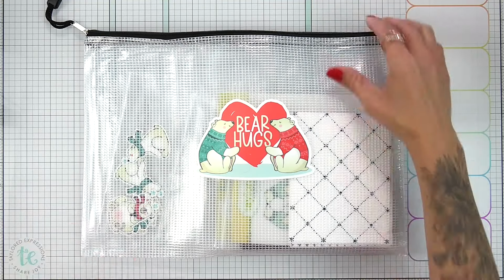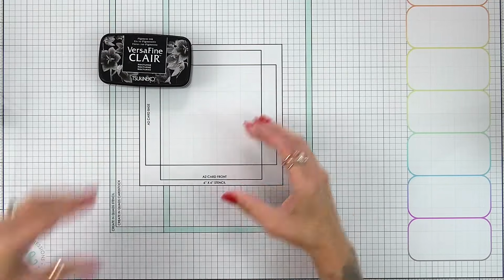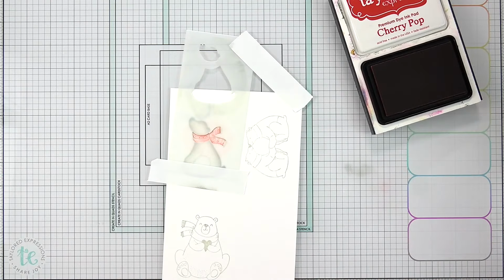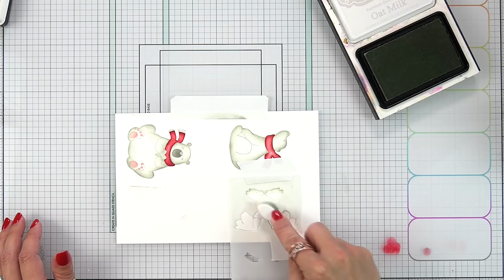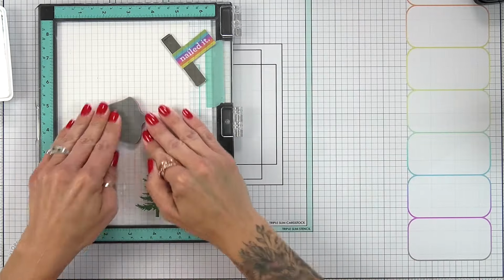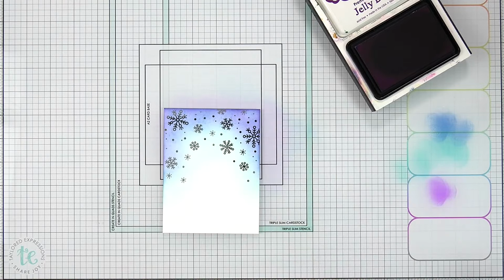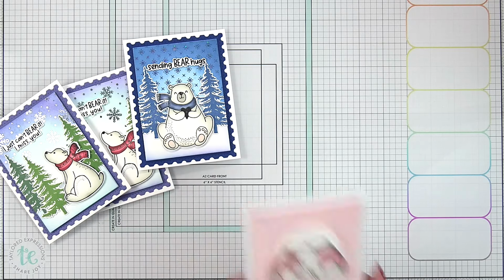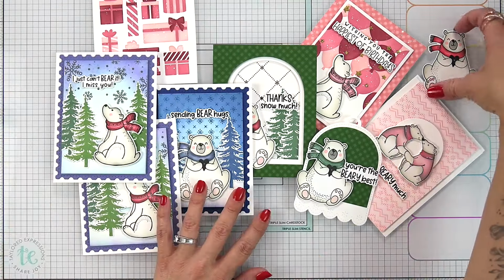Creating Polar Bear Cards using the Bear Hugs Kit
Mindy Eggen is walking us through how to create a polar bear themed card using the new Bear Hugs cardmaking kit. Mindy also shows off some extra cards she created at the end using the kit.

About Taylored Expressions:
Welcome to the official Taylored Expressions YouTube channel.
Taylored Expressions began in 2008 and has grown into a company known throughout the paper crafting industry. Our unique brand offers high-quality, American-made products, trendy and timeless collections, and a sense of community. With thousands of stamps and dies, Taylor has maintained her desire to provide meaningful ways for people to live their lives creatively and has added a variety of social media channels to her blog in order to ensure she can meet crafters where they are. Taylor VanBruggen is the Creative Director and owner of Taylored Expressions. She is an expert and respected authority in the card-making and paper-crafting industry. Crafters from all over the country attend her in-person and virtual crafting events.

TIME CODES:
0:00 - Introduction and products used
2:30 - Tutorial start
12:18 - Bonus Inspiration